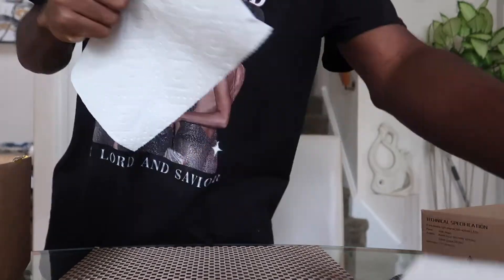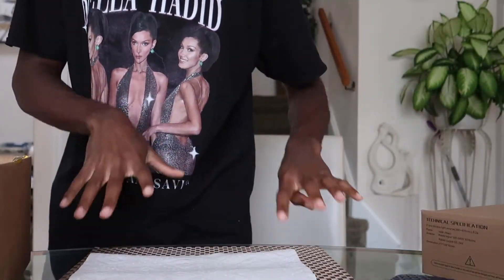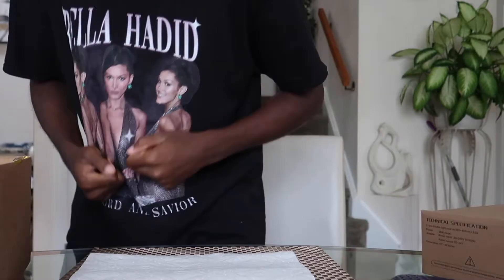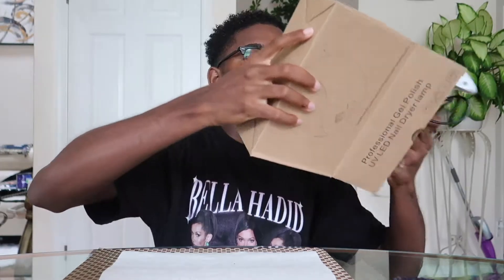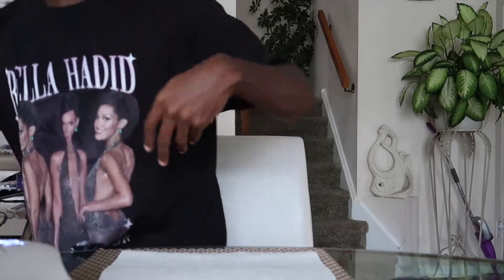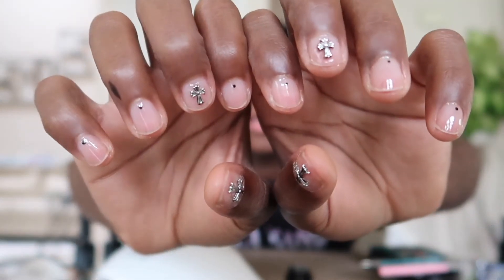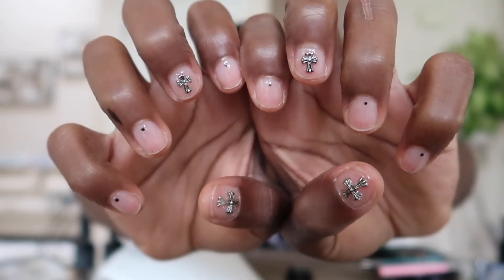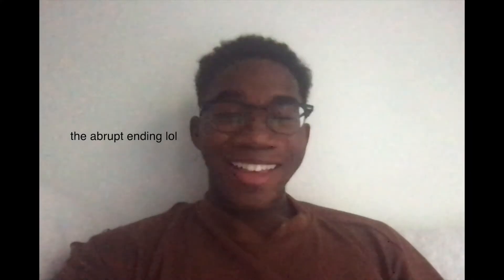watch me paint chrome hearts nails + talk about school & fashion